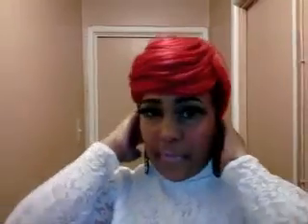Sexy Plus Sz Ootd using my " Peplum belt"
showing y'all my " do it yourself peplum belt" styling it with different clothes, showing you how you can change any outfit by using your peplum belt. check out my video on how to make your own peplum belt. you can now follow me on instagram @loveweave2.